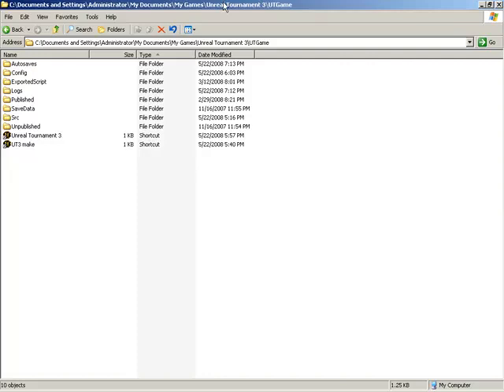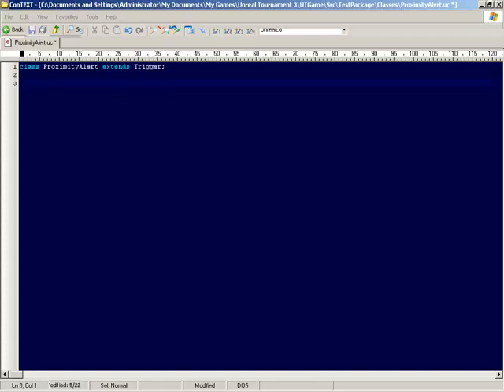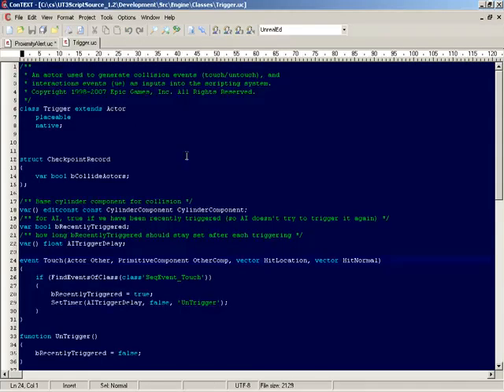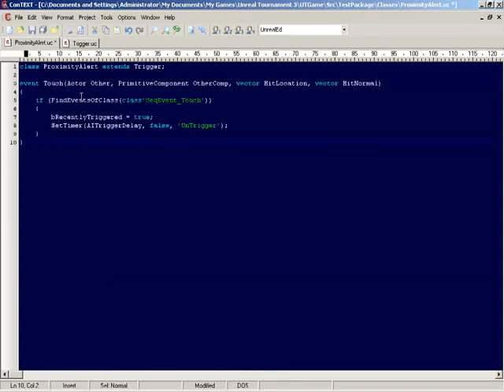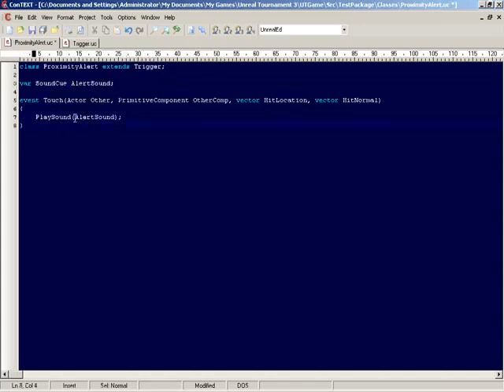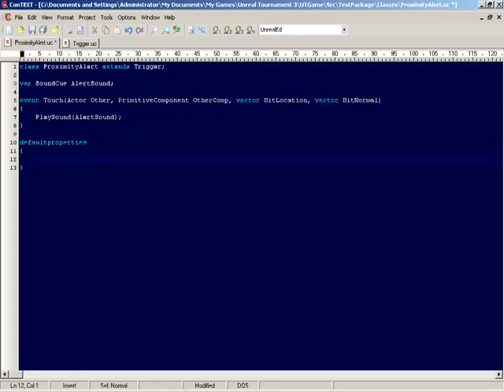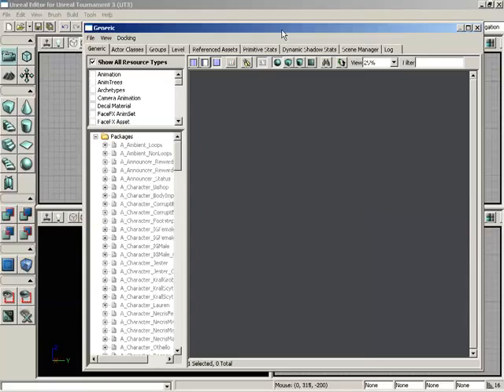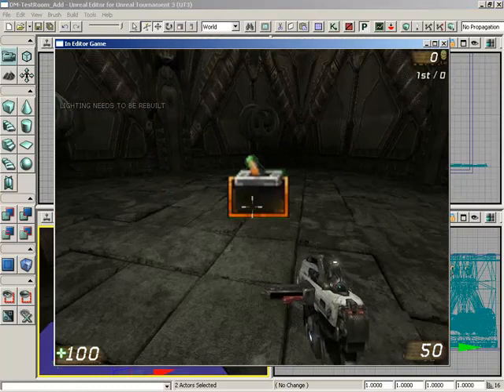UT3 - Override Functions